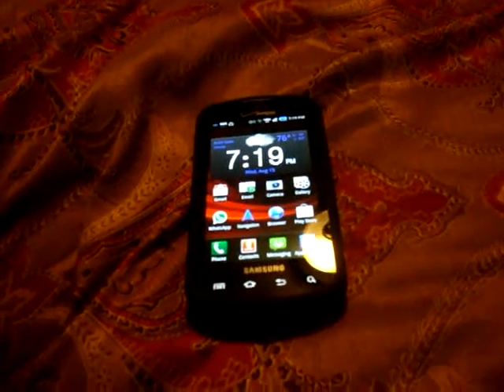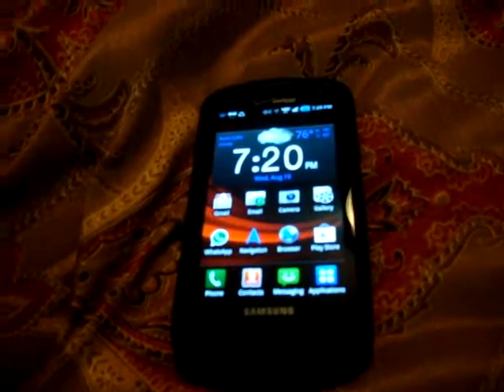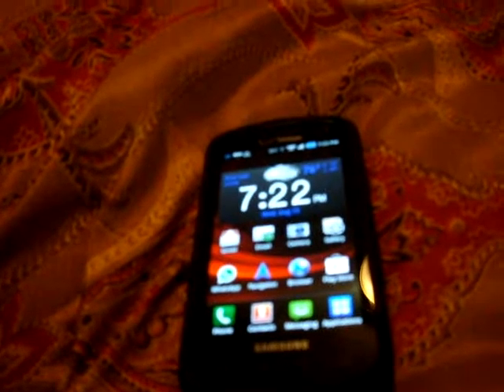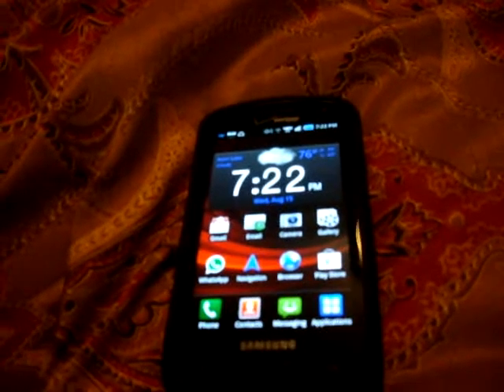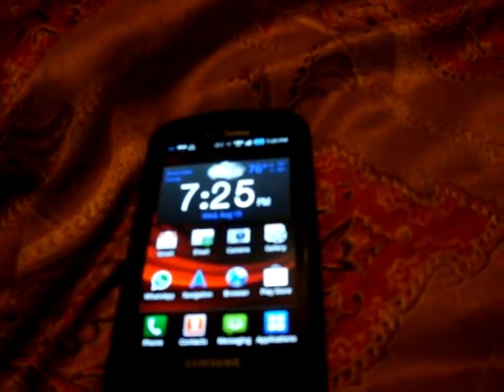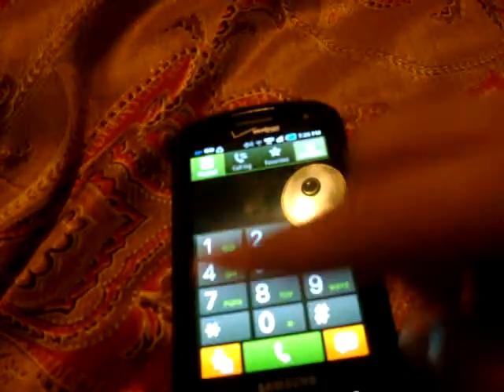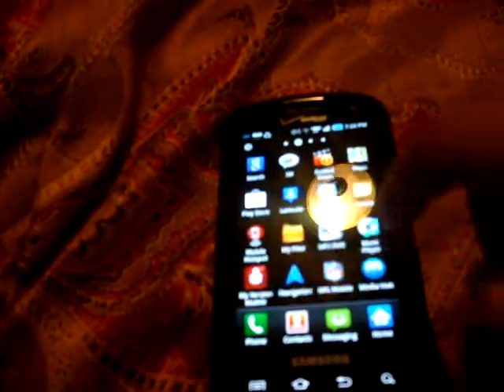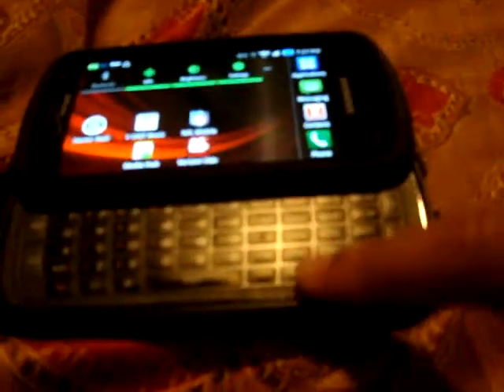Samsung Stratosphere Review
Great phone sorry for bad quality please watch and like